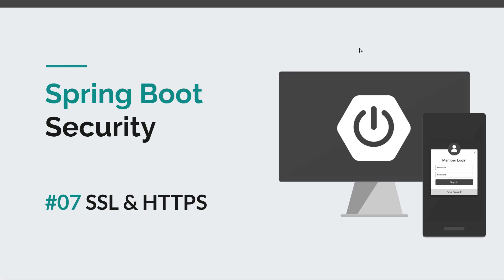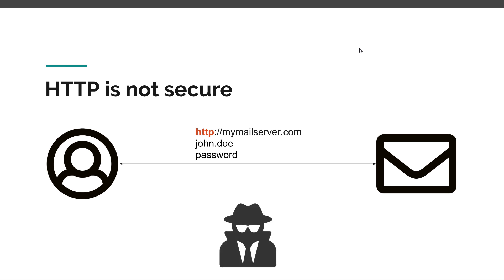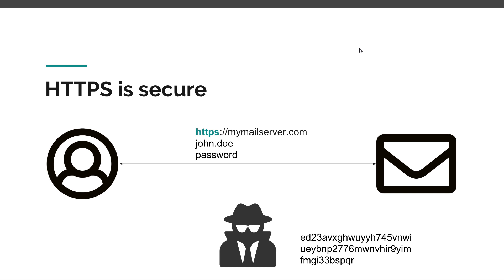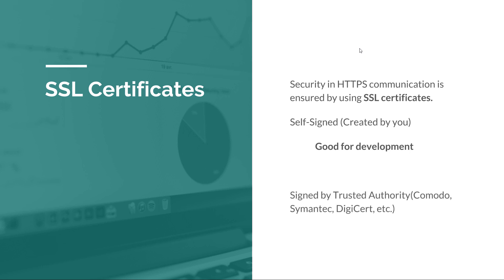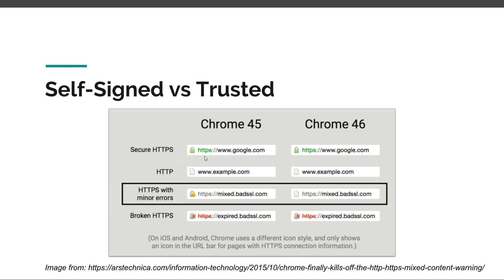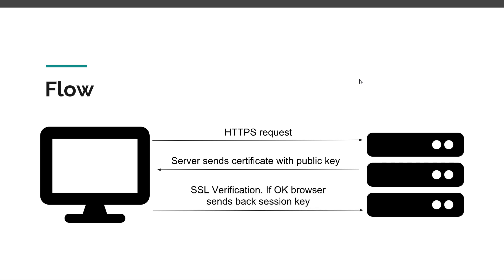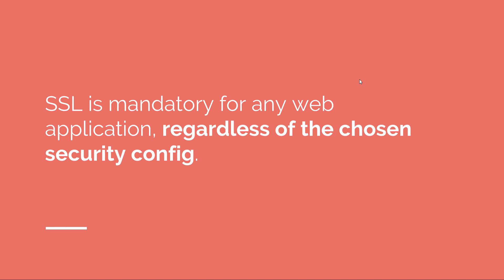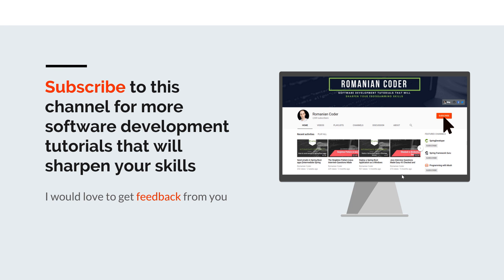[Spring Boot Security] #07 SSL & HTTPS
⚫ Description

In this episode you will understand what HTTPS is and how it enhances security of your web applications. You will see a comparison between HTTP and HTTPS, how HTTPS works and what is a SSL certificate.

⚫ Source code